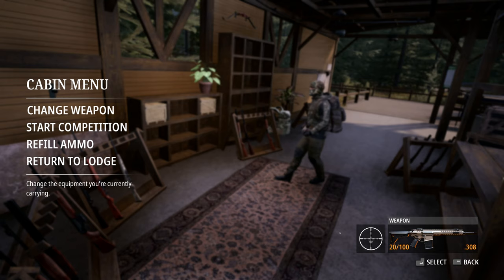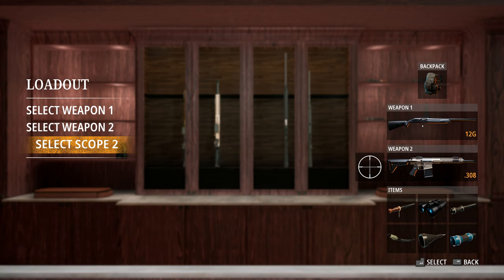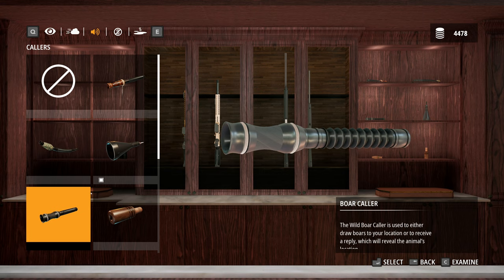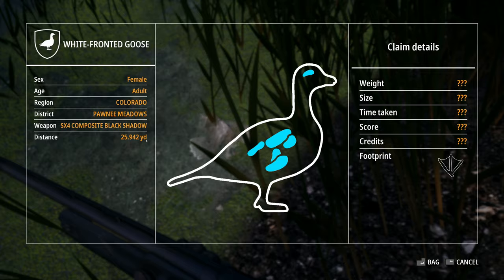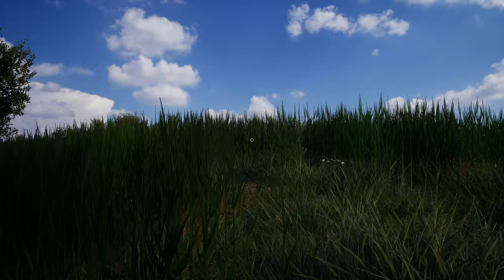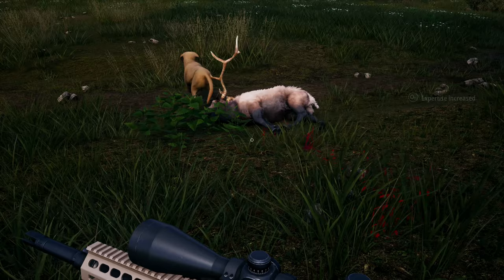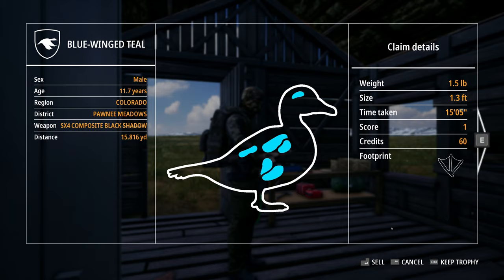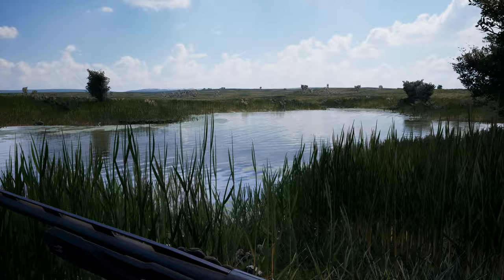Duck Hunt but With Geese Too! Hunting Simulator 2 4K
Remeber to turn quality seetings as high as your device can handle for best visual experience! 1440p Minimum 2160p Recomended!

Gaming/Editing rig;

Cpu: Intel I9 9900k All core lock at 5 ghz
Memory : 32GB Corsair vengeance 3200mhz
MB: Asus z390 prime a
Graphics card: EVGA RTX 2080 TI FTW3 Ultra Hybrid
Display x2:  Asus VP28UQG 4k
Peripherals: Logitech G413 Keyboard, Logitech G502 Mouse

Recording/Streaming rig;

Cpu: AMD Ryzen 5 3600 6c12t @4.2ghz
Memory : 16gb corsair vengeance 3600mhz
MB: Asus Prime x470 pro
Graphics card: Gigabyte Aorus 1080ti Xtreme edition (for encoding)
Capture: Elgato 4k60 Pro Mk2
Displays x3: Acer B286HK, HP Compaq LE2202x, HP ProDisplay P221
Audio: GoXLR Mini, Shure SM58, Corsair HS50
Cam: Logitech C920
Peripherals: Logitech Gaming Pro Keyboard, Standard HP mouse